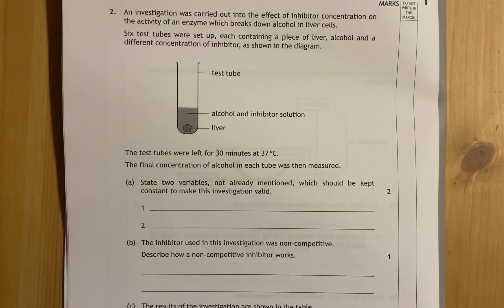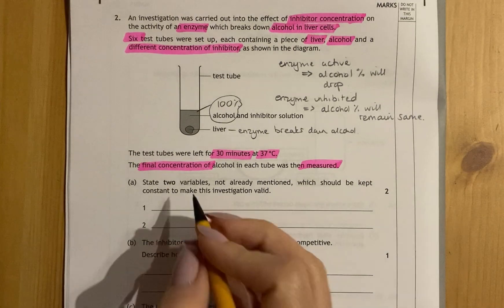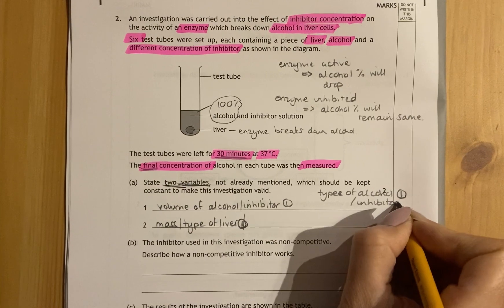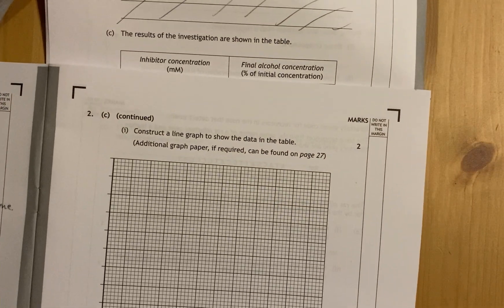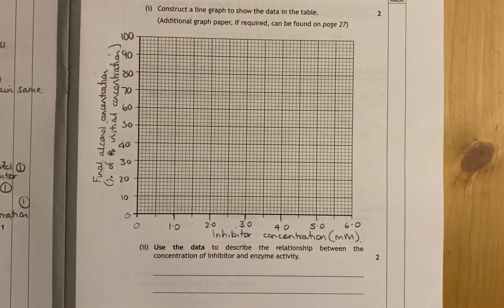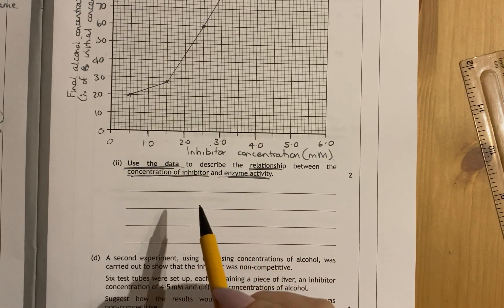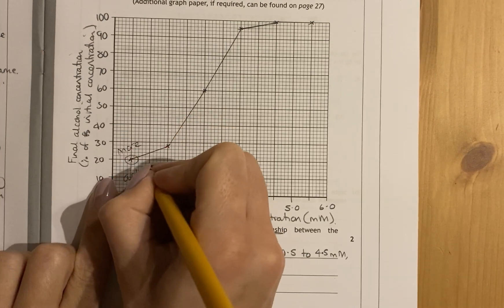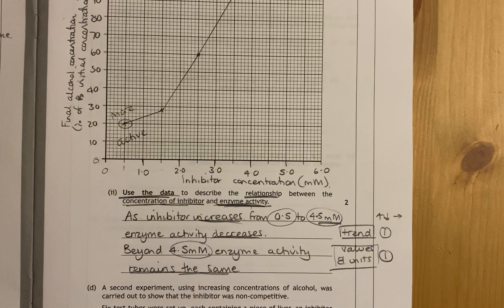Experimental Design 2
This video covers the aspects of problem solving in the Higher Human Biology course. This video will focus on experimental design.
The questions covered in this video are from the following Higher Human Biology past paper:
- 2018 - section b question 2